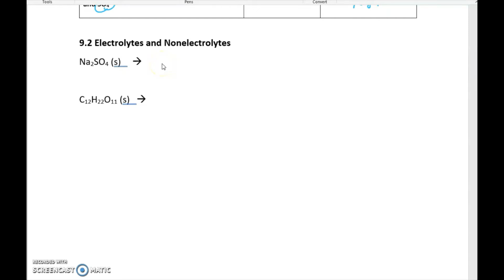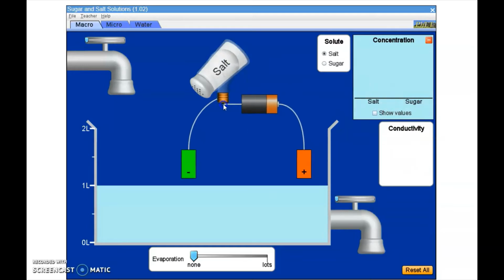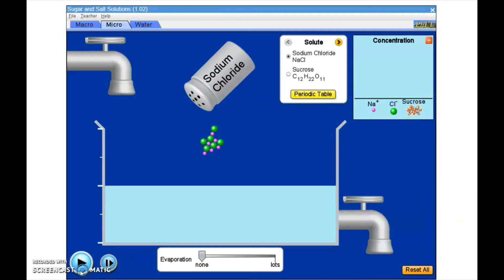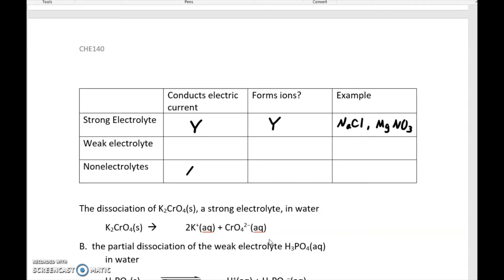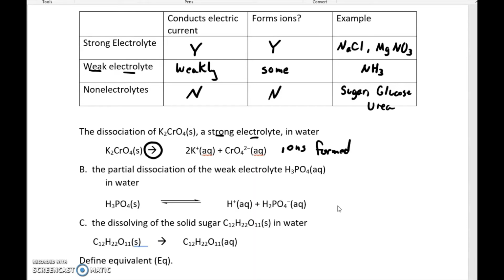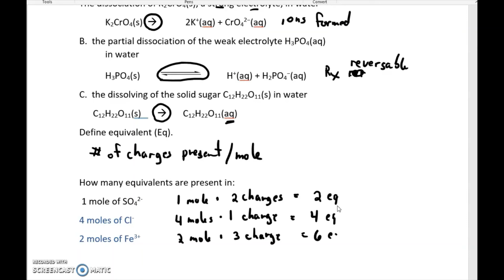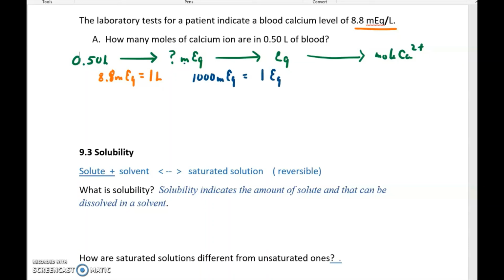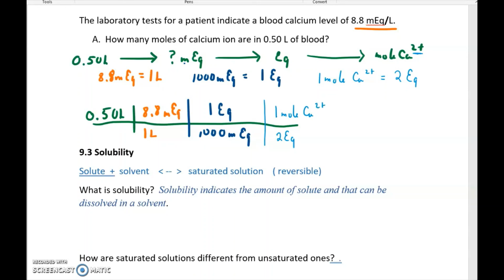140 9 2